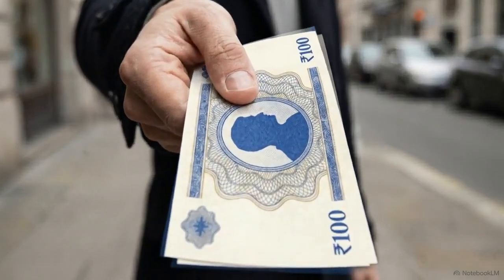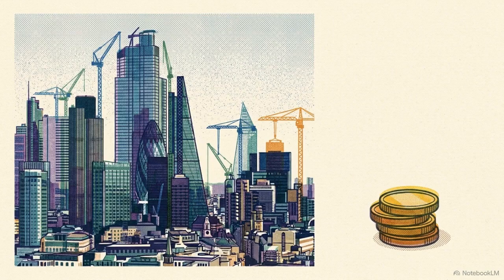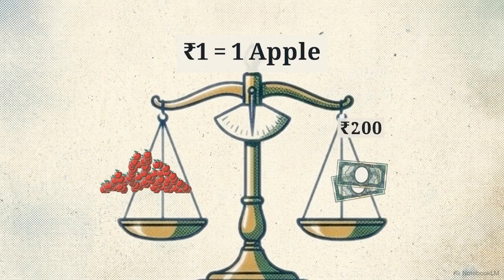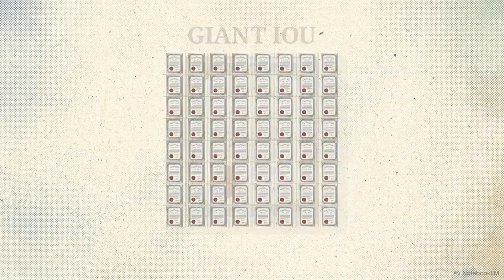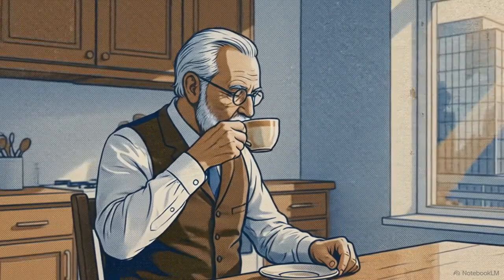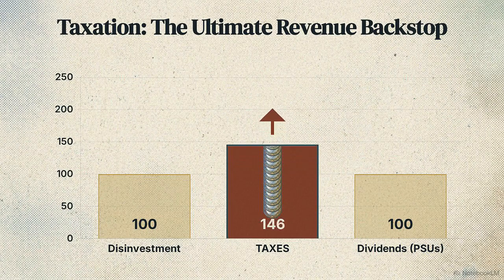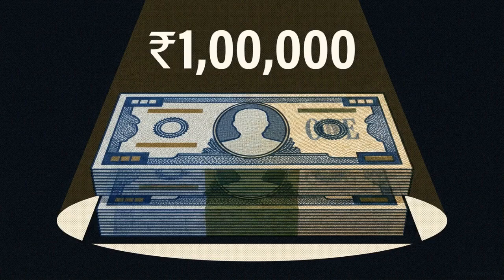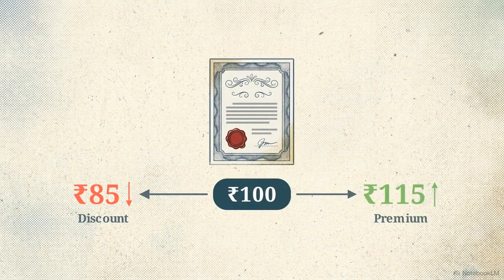Episode 1: Why Does the Government Borrow Money? | Government Bonds Explained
📈 Government Bonds Explained: Why Does the Government Borrow Money From You?

Have you ever wondered why the Government of India borrows money instead of simply printing more currency?

What exactly is a Government Bond, and why do banks, LIC, EPFO, mutual funds, and even retail investors invest thousands of crores in them?

In this first episode of the Government Bonds Masterclass, we'll break down Government Bonds from absolute basics using simple examples and real-life analogies. No finance background is required.

In this video, you'll learn:

✅ What a Government Bond (G-Sec) is
✅ Why the Government borrows money
✅ Why printing money isn't the solution
✅ How Government Bonds generate passive income
✅ Why Government Bonds are considered one of the safest investments
✅ The biggest misconception about Government Bonds
✅ The risks every investor should know

Whether you're a beginner, stock market investor, retiree, or someone exploring passive income opportunities, this video will help you understand one of the most important financial instruments in India.

🎓 This is Part 1 of the Government Bonds Masterclass.

Coming up in the next episodes:

• Why Bond Prices Rise and Fall
• Interest Rate Risk Explained
• Government Bonds vs Fixed Deposits
• Taxation of Government Bonds
• Using Government Bonds as Collateral for Options Trading
• Government Bonds vs State Development Loans (SDLs)
• Building a Bond Portfolio

💬 Question for you:

If the Government of India offered you a 30-year Government Bond today, would you invest in it? Tell us why or why not in the comments.